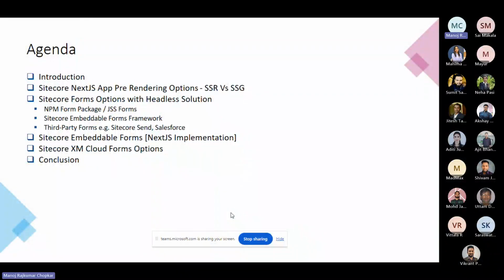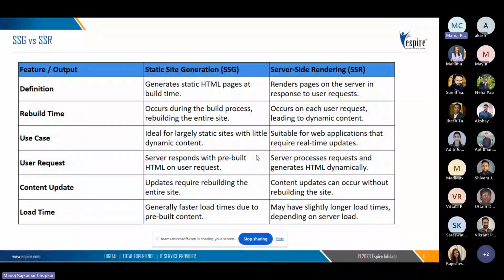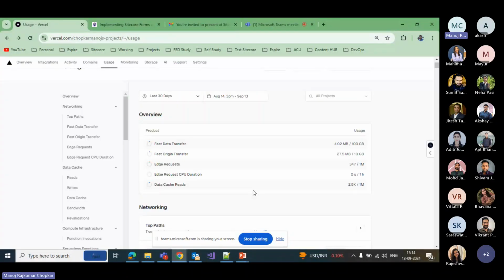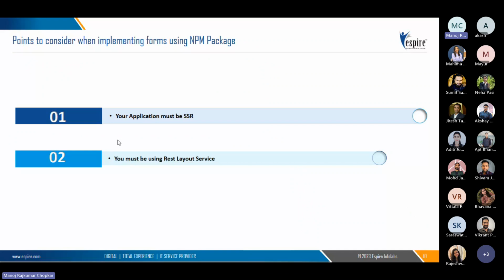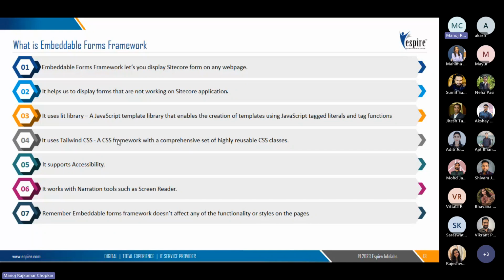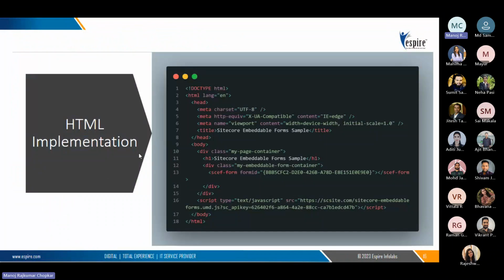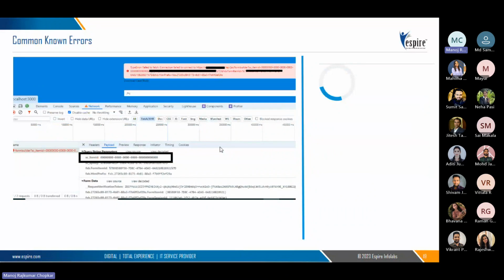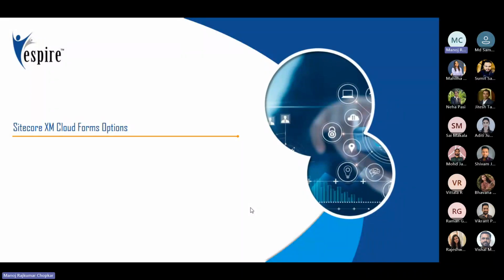SUGNGP - Sitecore Forms with Static Site GenerationSSG in Sitecore Headless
In this session explores the integration of Sitecore form with Static Site Generation (SSG) in a Sitecore Headless environment. It will cover the various benefits of using SSG, while maintaining dynamic form capabilities provided by Sitecore Forms. Attendees will learn different approaches of implementing forms in Sitecore headless environment, we will take a deep dive into the implementation process of Sitecore Forms with SSG, common issues and resolutions.